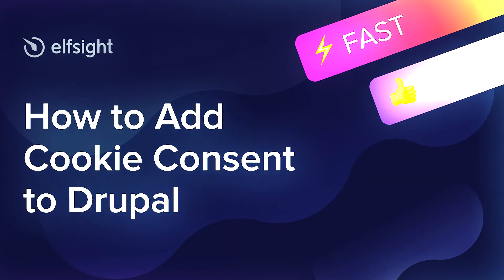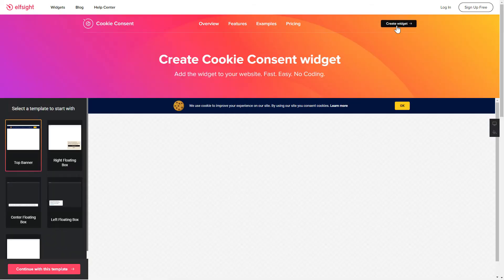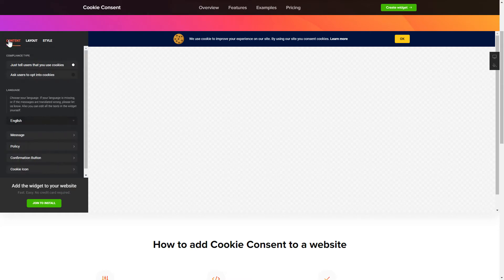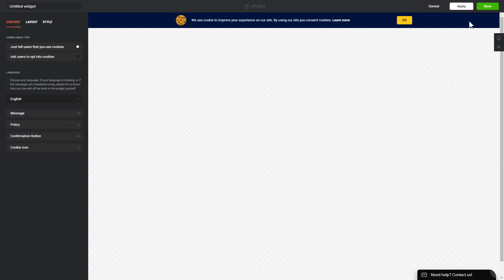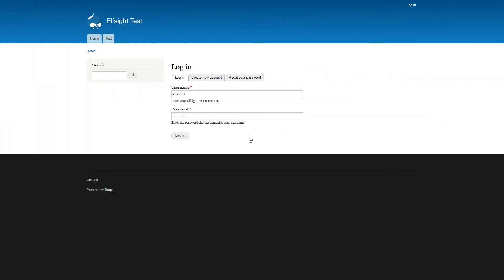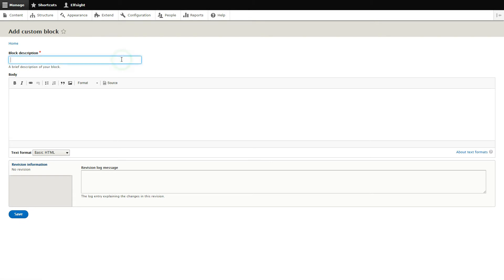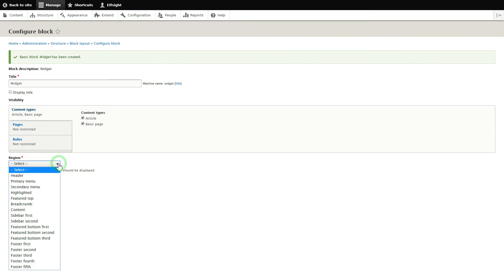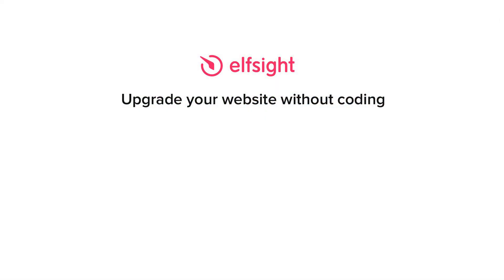How to Add Cookie Consent Module to Drupal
Add Cookie module to Drupal website in just a couple of minutes -

Cookie Consent app is a free tool to build an instant cookie with a consent button. Warn your users about using cookies, set up and handle the widget without coding.

Attributes:

• Customizable color of buttons and links.
• center, right, and left aligns and 2 layouts: Bar and Box.
• 2 types of approval requests: Accept and Decline buttons.

How to embed Cookie Consent on Drupal website?

In order to embed the plugin, get acquainted with the steps from the clear guide:

1. Shape and adjust the module;
2. Save the personal installation code which you will see in the popup;
3. Paste the copied code on your website.

Find out how to embed Drupal Cookie Banner plugin here: -

Best Cookie module integration templates:

Example 1: Right Floating Box.
Example 2: Center Floating Box.
Example 3: Bottom Banner.

Here is how smooth it is to add the Cookie Banner plugin to Drupal! If you wish to learn more about configs, module templates, and features, you are free to write to our experienced Support team. We’ll be delighted to reply to all your queries!